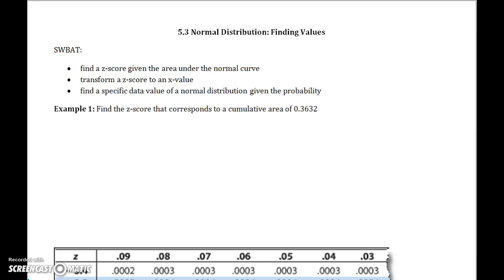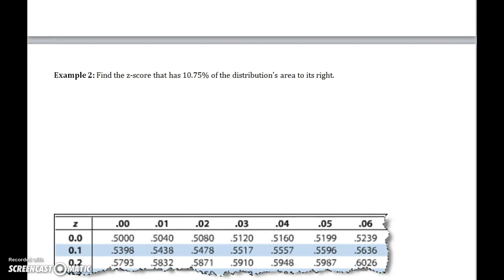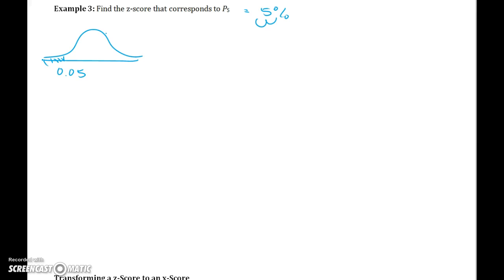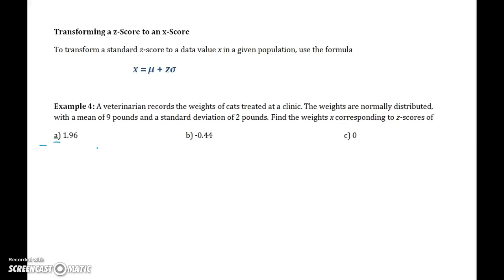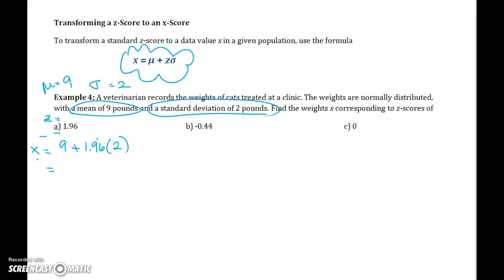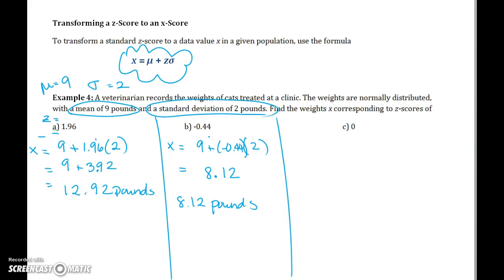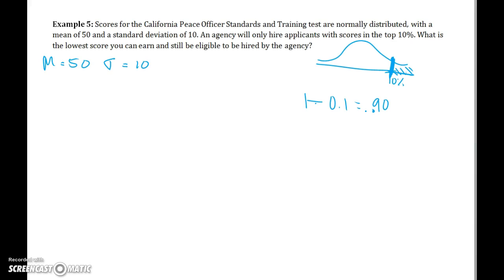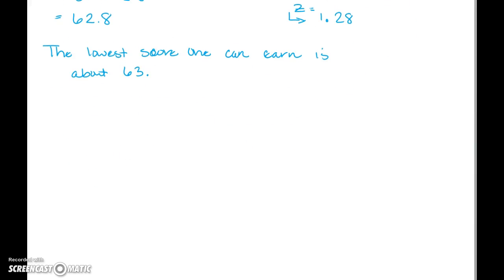Stats 5.3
Normal Dist: Finding Values